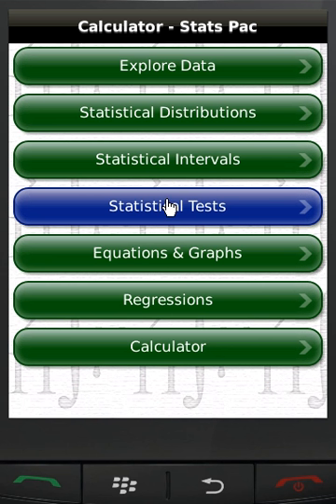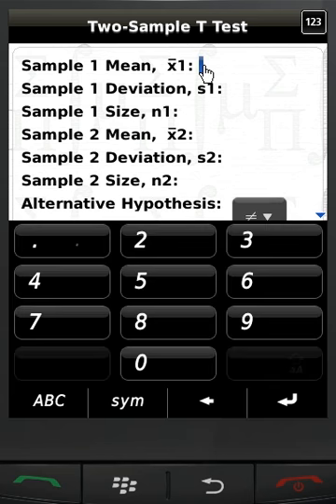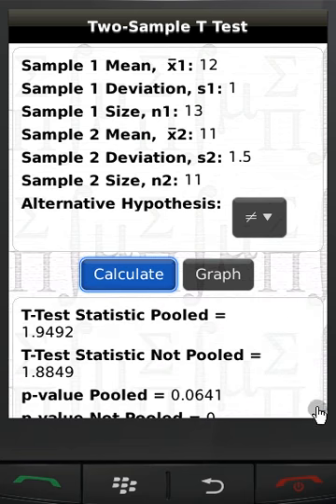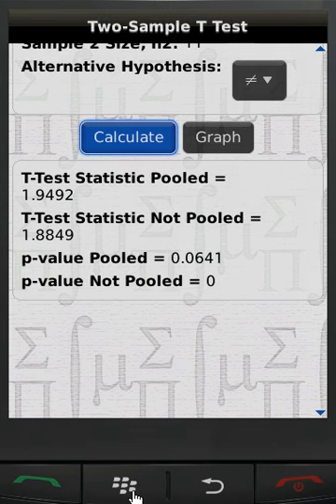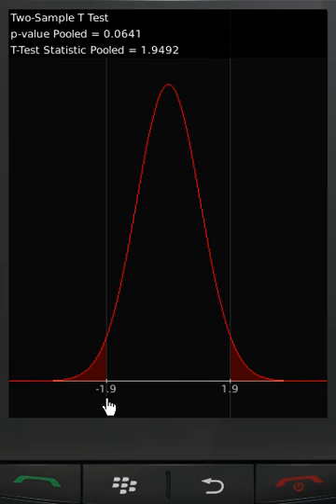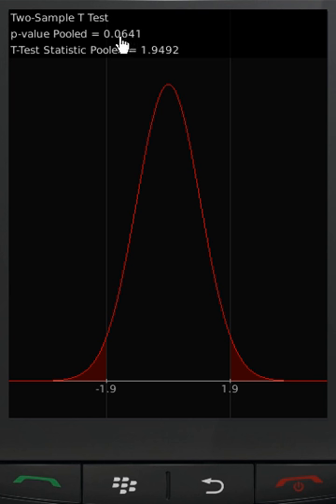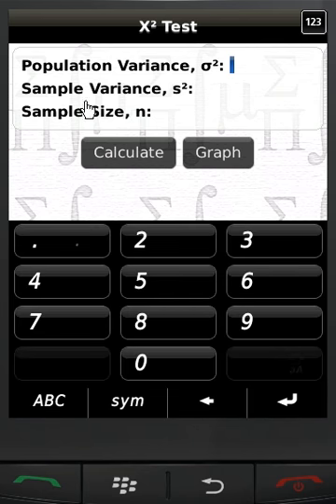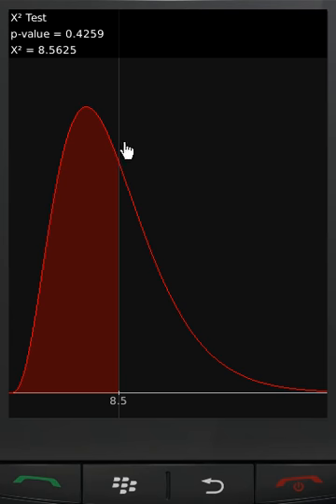StatsPac Statistical Hypothesis Tests part-2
Using StatsPac to perform standard Hypothesis Testing:  part-2